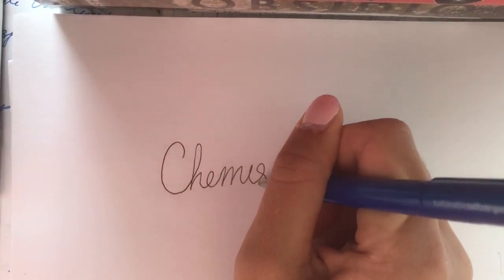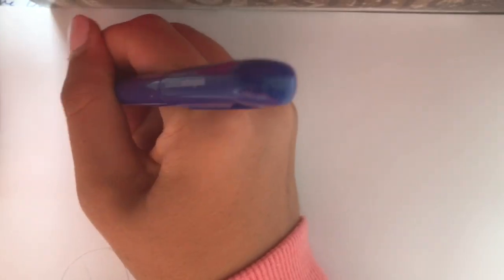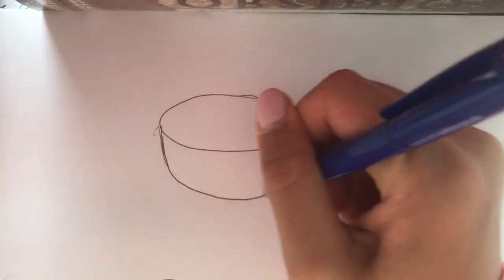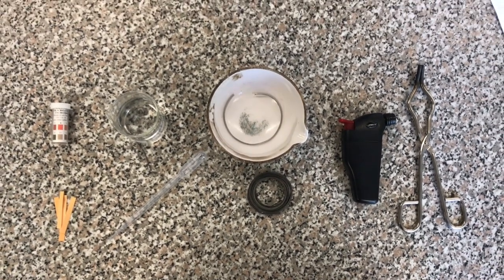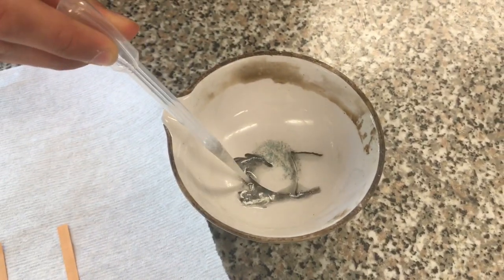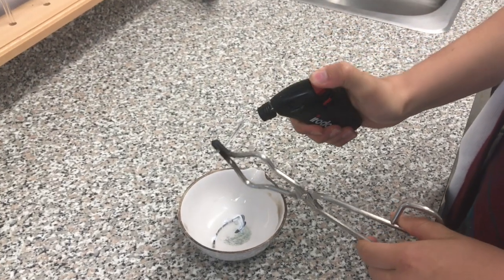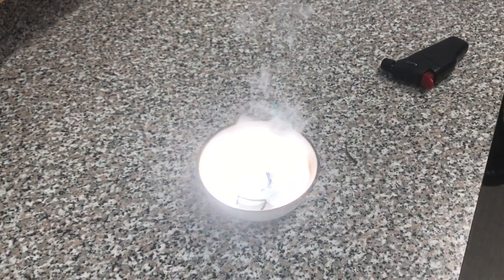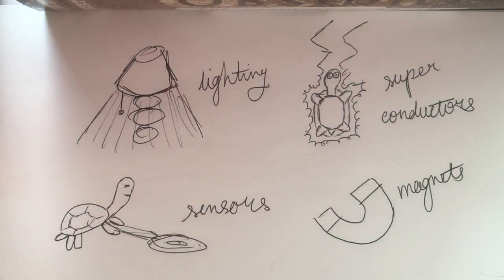Magnesium Oxide Reaction With Water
This reaction involving magnesium oxide and water proves that all metal oxides are basic in nature.